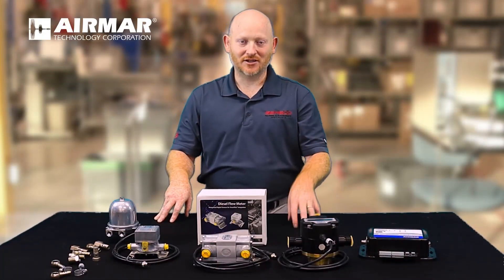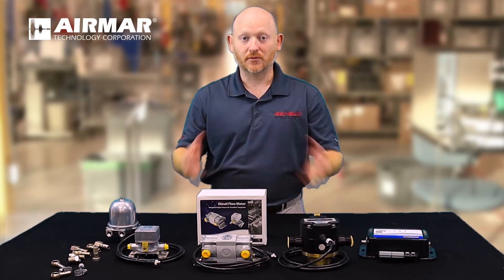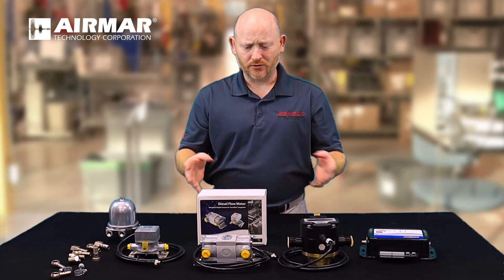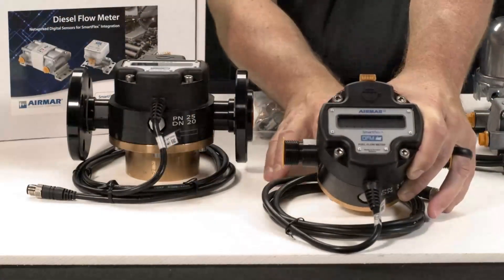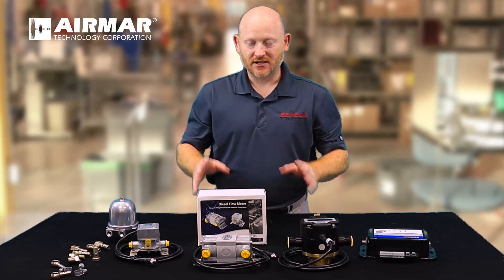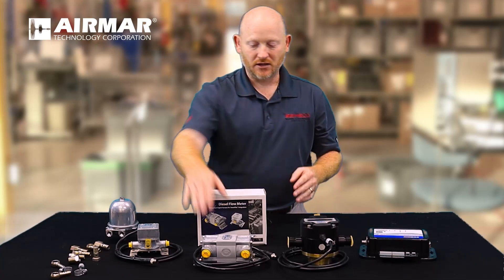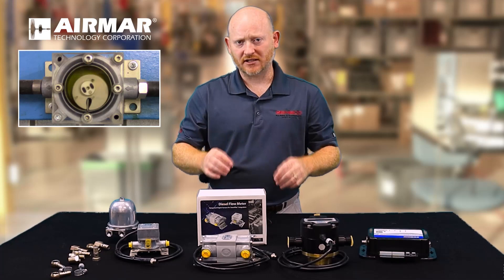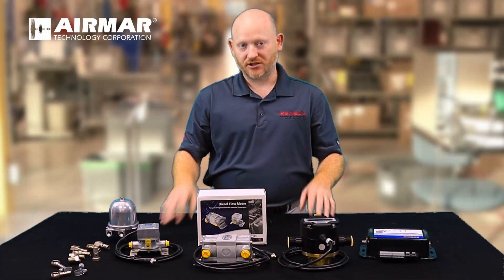Airmar’s SmartFlex Diesel Flow Meter- full line review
Let Zack from Airmar/Gemeco walk you through the entire line of diesel flow meters products and accessories from Airmar.  These DFM products connect to the SmartBoat® and SmartFlex™ solutions which convert and deliver comprehensive fuel burn data to NMEA 2000® for use on displays at the helm.  Single and dual chamber options are available for any installation need.